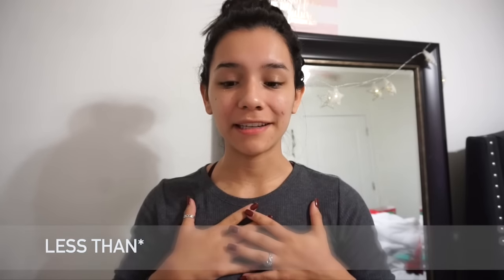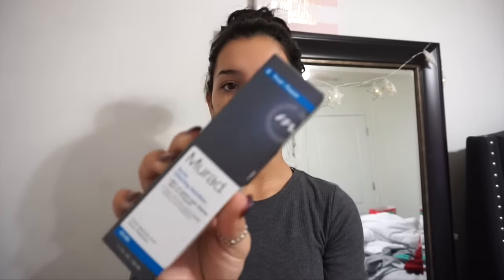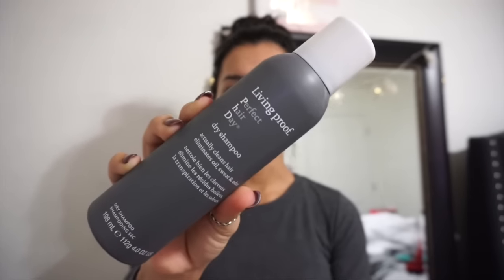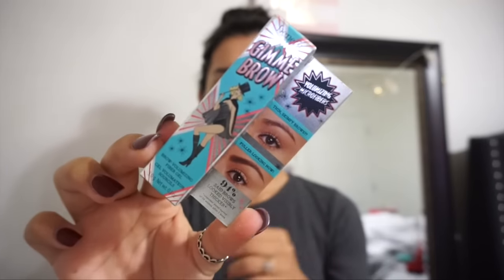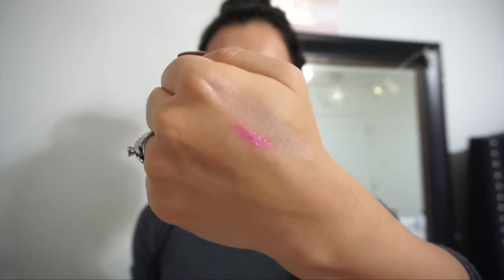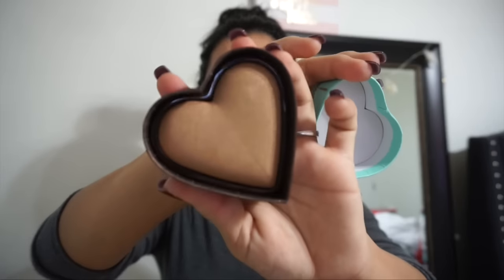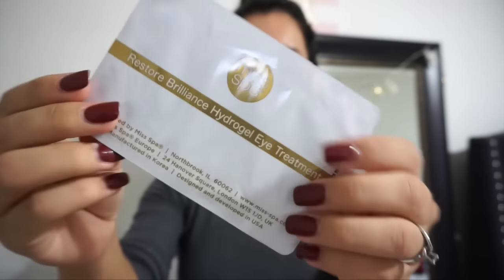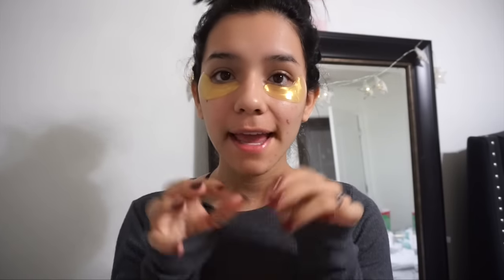ULTA HAUL| VLOGMAS DAY 8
Shop GYMSHARK here
FLEX LEGGINGS JUST RESTOCKED

3.Be active by commenting, giving thumbs ups, & sharing (this gives you two entries) my videos

& use code ‘LITTLEANDFIT’ at check out

WINTER CHALLENGE sign ups coming soon!